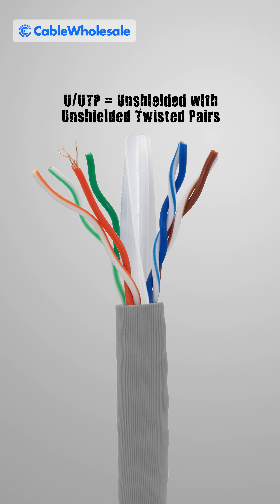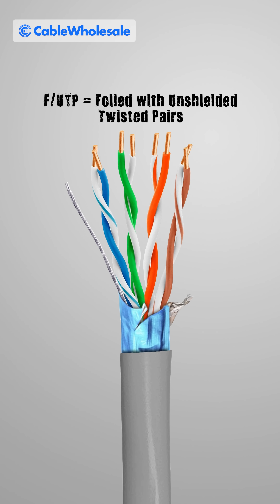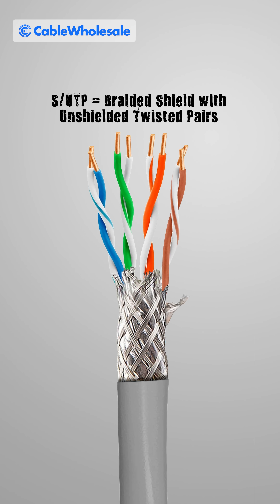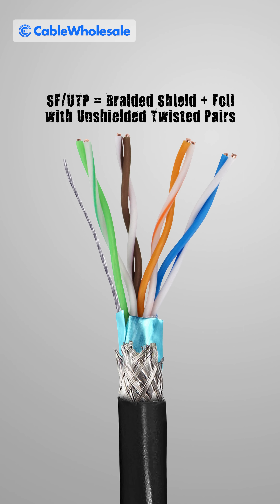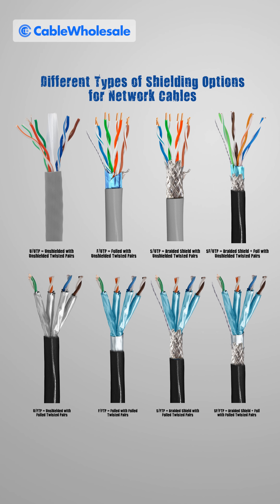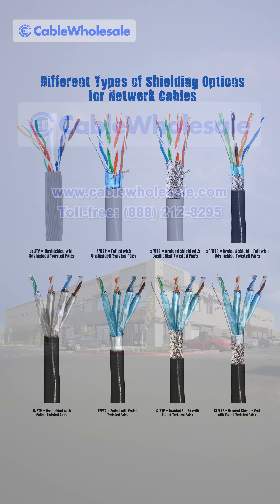The Fastest Ethernet Shielding Breakdown Ever! 🚀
Confused by Ethernet cable codes like U/UTP, S/FTP, or SF/UTP?

Here’s the fastest breakdown you’ll ever see.

The code is simple:

TP = Twisted Pair

U = Unshielded

F = Foil Shield

S = Braided Shield

Before the slash = overall cable shield
After the slash = shielding on the twisted pairs

Now you know exactly what the acronyms mean and which cable you actually need.